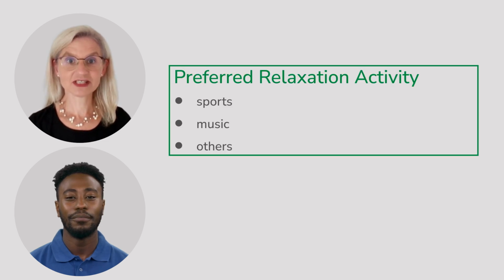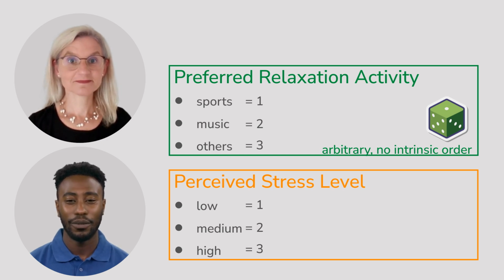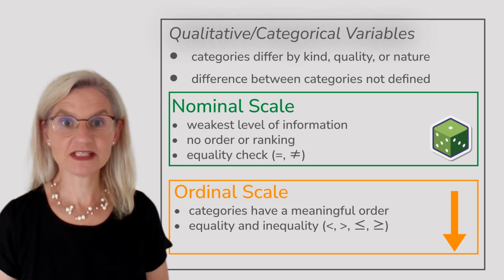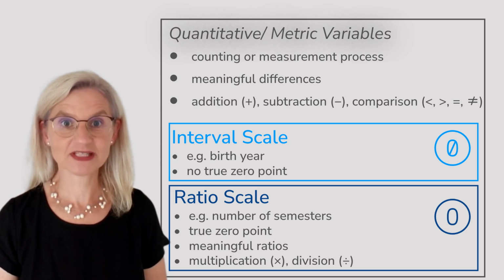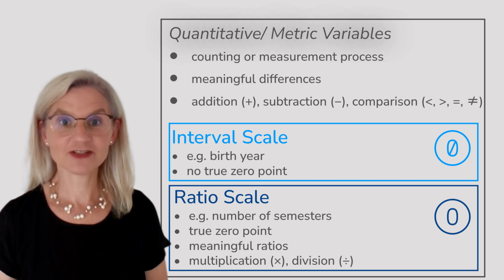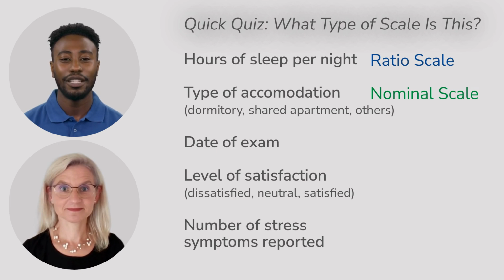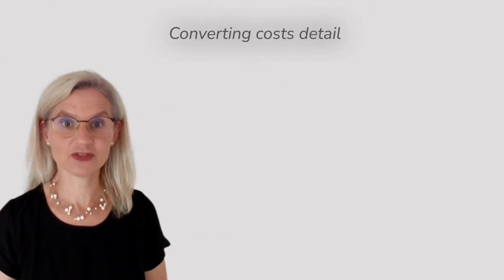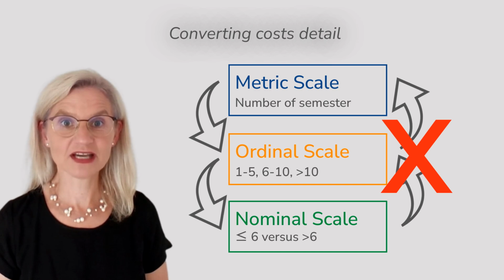Variable Classification and Measurement Scales